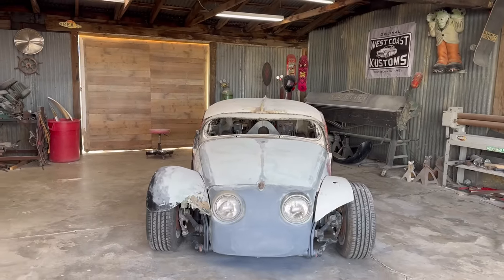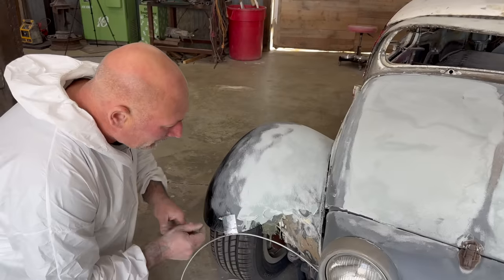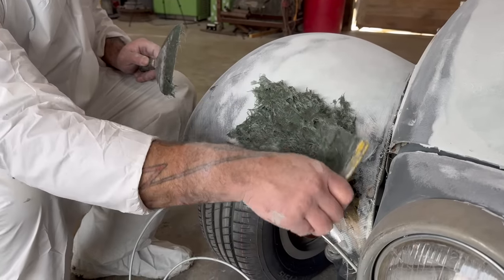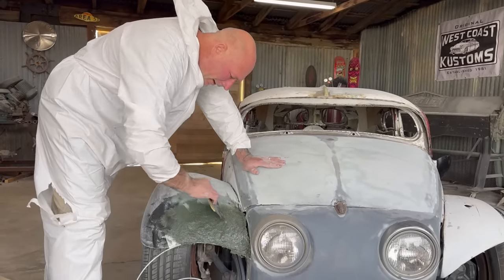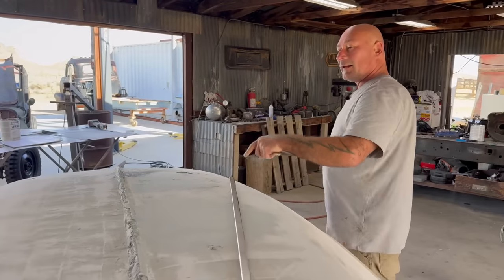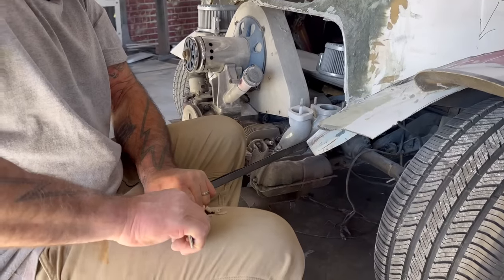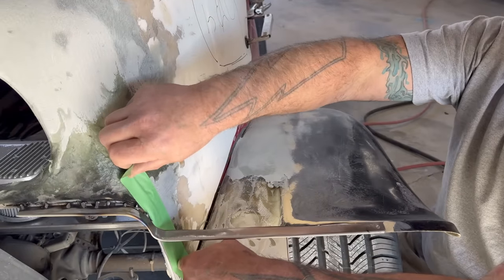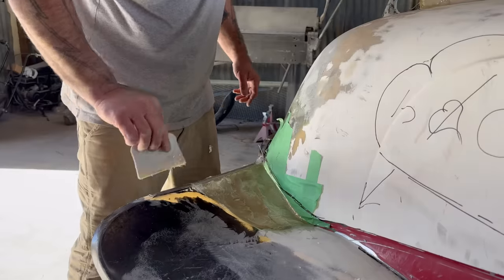Part 29! 1968 Kustom VW Full Custom Ian Fuses And Fabs Two Different Eras Of Fender Styles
Ian Roussel continues his sculpture of a kustom 1968 Volkswagen Bug.

"Car Building Is Fun! Lets keep it that way."~ Ian Roussel

Ian worked and studied at a bronze casting foundry as a young man, where he learned to create models, armatures, molds and finished sculptural artwork in all mediums and finishes.  Ian is fascinated by the artistic process of sculpture.   He brings this knowledge to his car customizations, to his TV show audience, and now he brings it to you, his growing YouTube audience.

The backstory...
Ian has decided to lower this VW Beetle 6 inches to get it to the ground and start radically modifying this beat up 1968 VW Beetle, but like most things that were once going to find the fate of the crusher, he once again proves you can do some amazing things in your garage with some imagination, fearlessness and a willingness to make mistakes as you create. 🥴
His fascination stems from the seemingly limitless customization opportunities for this vehicle.  Join Ian on a wild ride through his mind 👽 as he envisions then fabricates his most radical ideas to date.

Ian's Address📪
I.R.   (For Large Packages 📦 Make It Out to Mojave Post Office #122)
Mojave California 93502

We also have an amazon store for you to shop some of the basics we use at our rural ranch!

👩🏻‍🎨Follow Our Artist Who Created Our Hot Rod UFO Design on Instagram

👨🏻‍🎨Animation Done By The One and Only